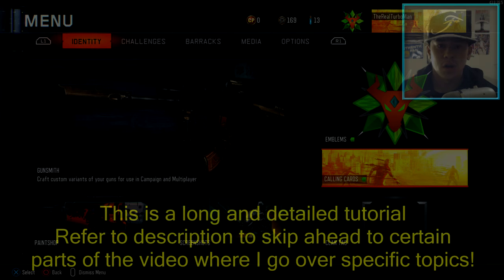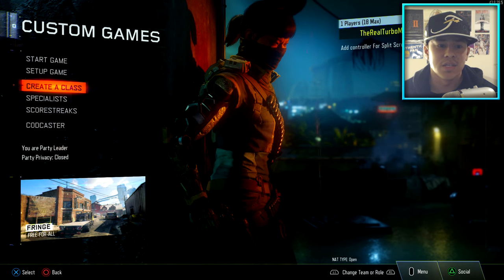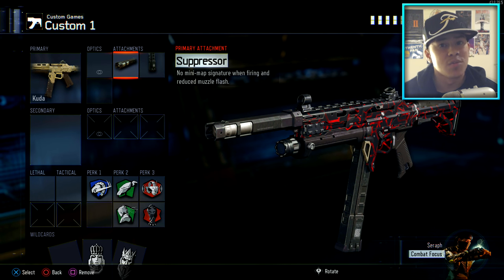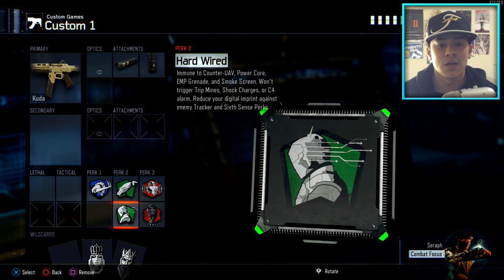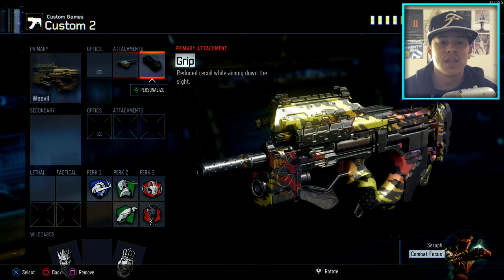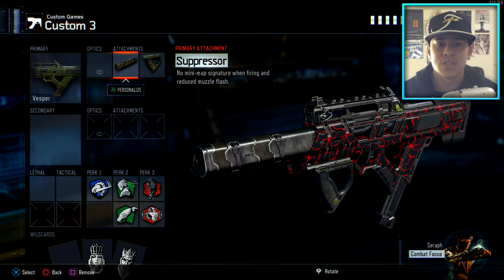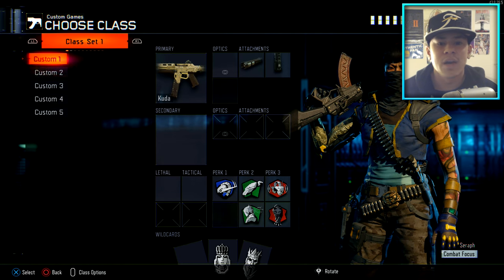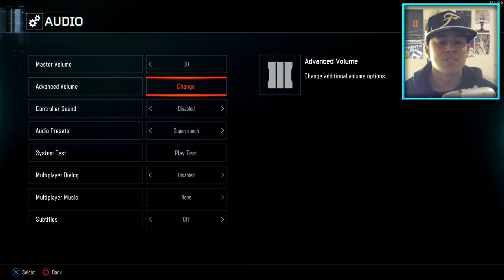Black Ops 3: Easiest Way To Get "NUKED OUT" Calling Card! ★ (BO3: Nuclear FFA Tips and Tricks)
Black Ops 3: Easy "NUKED OUT" Calling Card/Title Tips and Tricks (BO3: Nuked Out FFA Nuclear Tips)

This is a "NUKED OUT" Calling Card/Title tips and tricks tutorial for those who want to learn the best and easiest way to earning a Nuclear Killer or Nuked Out in Free For All mode (FFA). I show you the best class setups, audio settings, and in game demonstration of strategies you can apply to your game to help you get the Nuked Out calling card EASY!

1:30 - All My Nuked Out Class Setups
10:00 - Best Audio Settings for Sound Whoring in FFA
10:40 - Best Specialist for Nuked Out
11:04 - Best Scorestreak Setup for Nuked Out
12:05 - Strategy and Tactics Demonstration for Getting a Nuked Out FFA

One "Like" can go a long way, it helps the channel grow with your support! Be sure to share my channel with anyone you know that might be interested in Call of Duty content. Thanks and have a nice day! :D

♪ Music Credits ♪